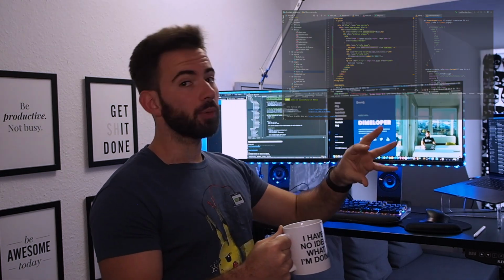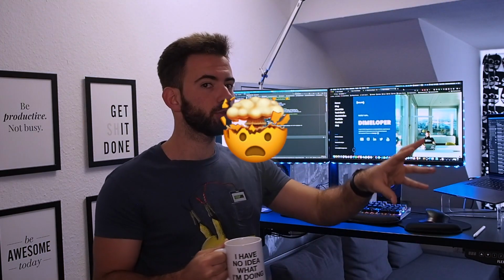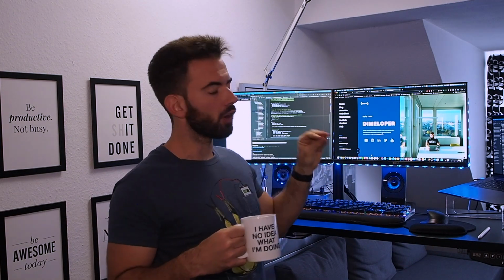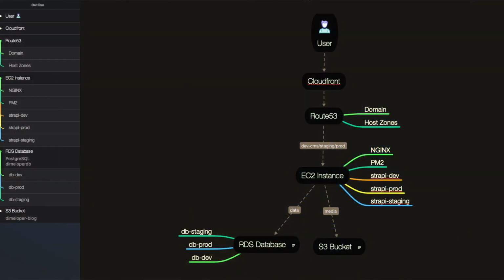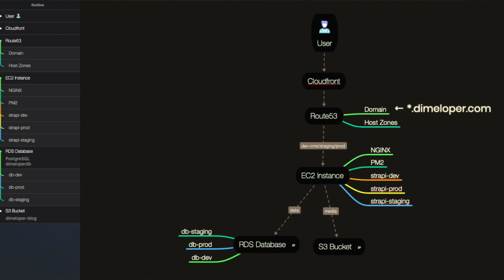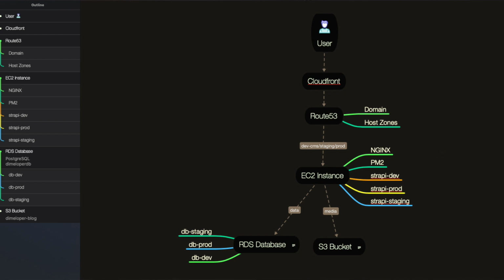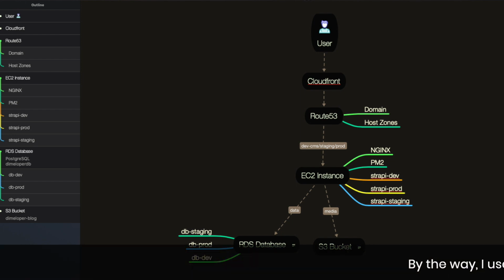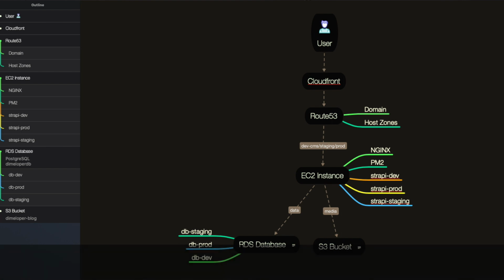DEV VLOG #0 - Building my personal Website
Building my personal Website

This video is about my new personal website which I released yesterday! 🎉

It's actually a web app powered by Gridsome, Strapi, GraphQL and AWS. Gridsome is the JAMstack solution by VueJS, that I use for landing pages since it’s blazing fast. 🚀 On the other hand Strapi is by far the most elegant CMS solution out there, I’ve been using it for a while and I can totally recommend it to you! It’s extremely straight forward to get along with and features a beautiful UI.

Cheers! 🍺